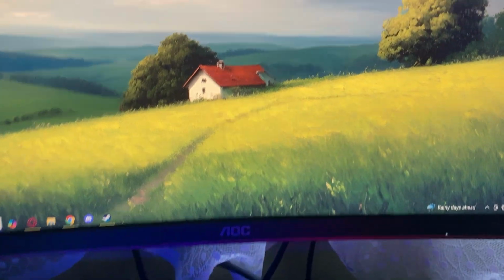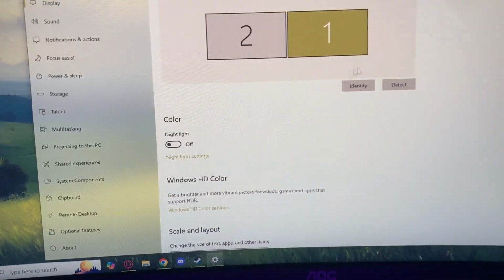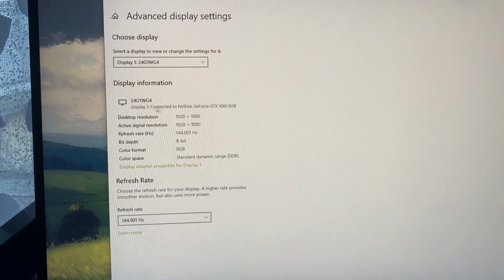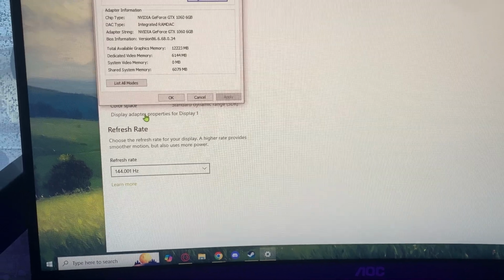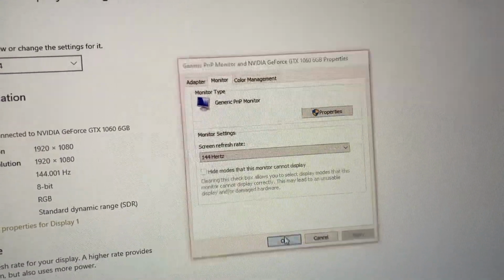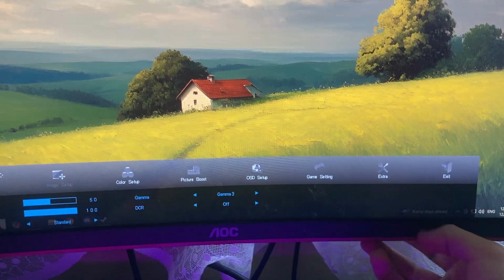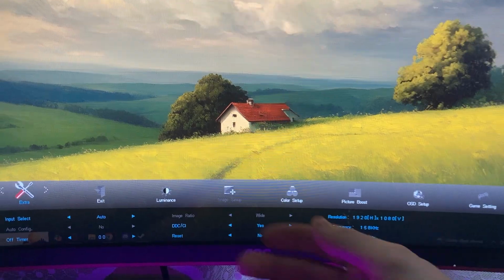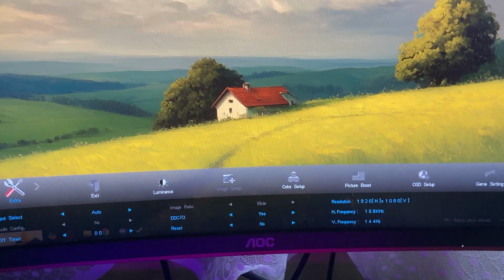How to Change Refresh Rate on AOC Monitor (Full Guide)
Hello in this video I will show: How to Change Refresh Rate on AOC Monitor (Full Guide)

In this video:How to Change Refresh Rate on AOC Monitor (Full Guide)